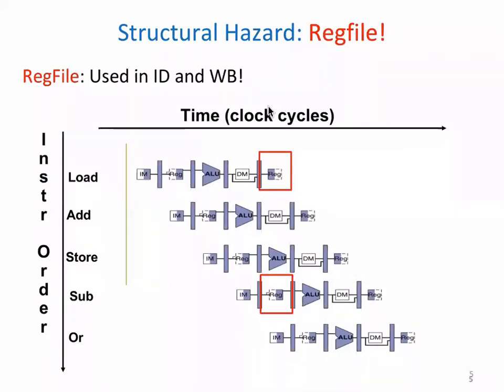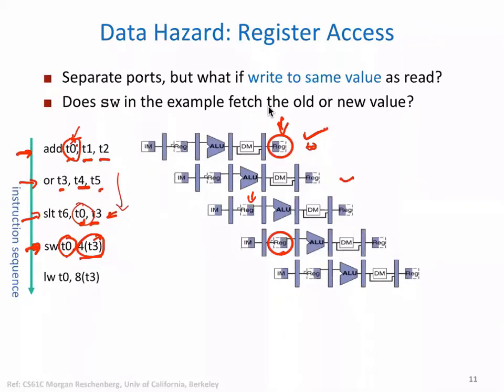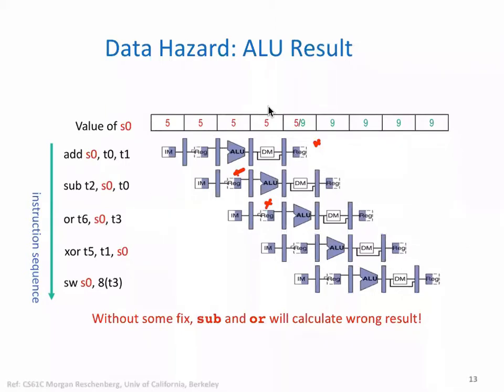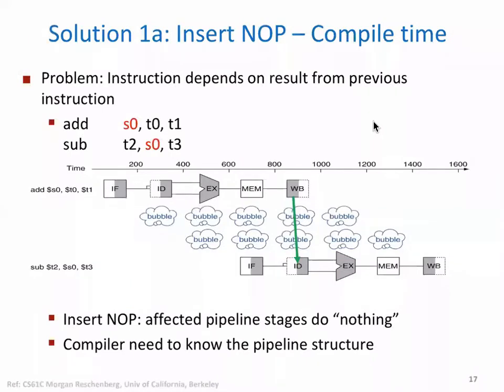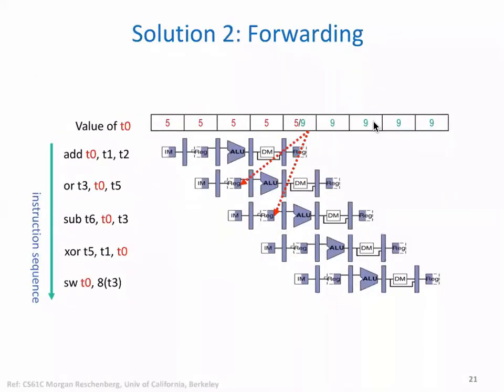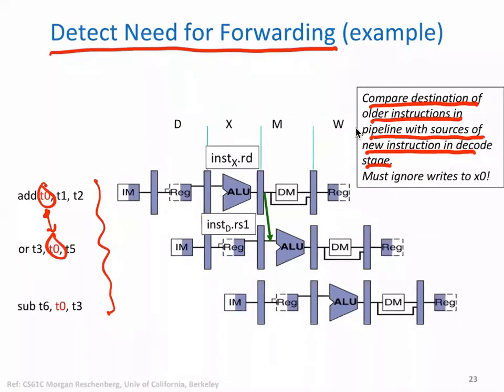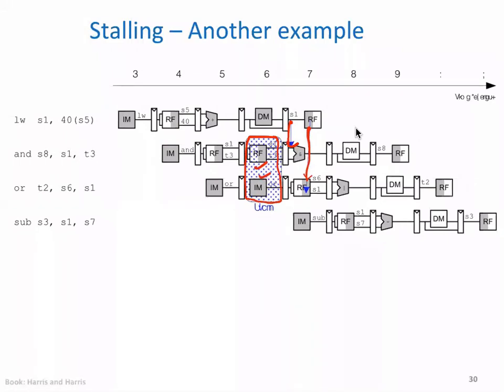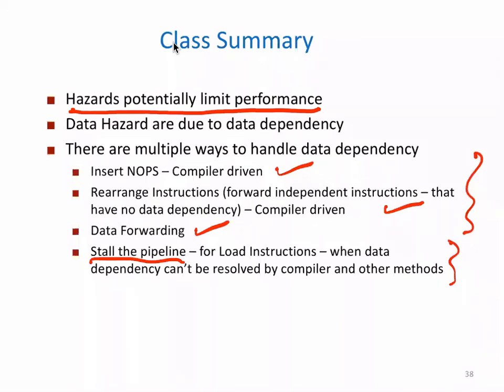Lecture 29 RISC-V Datapath Data Hazard